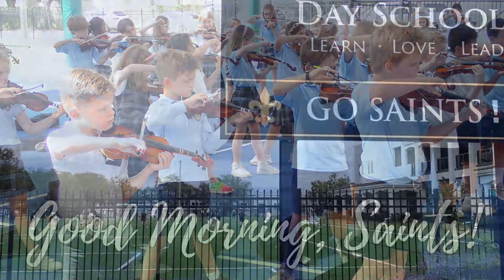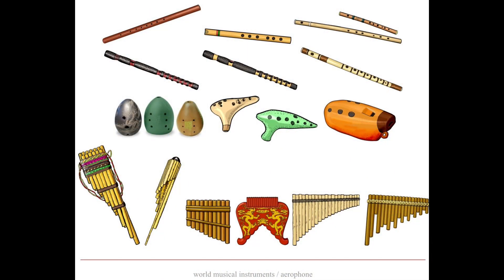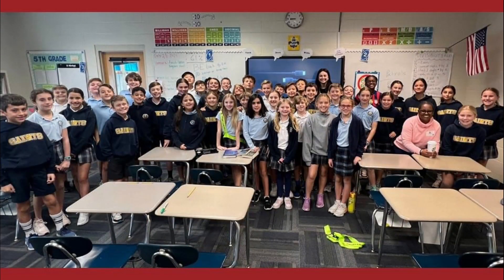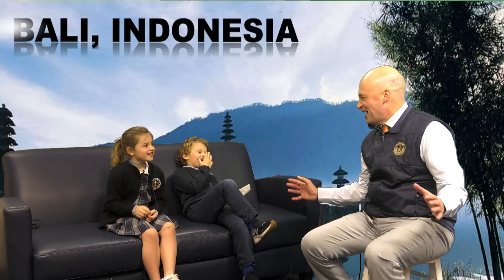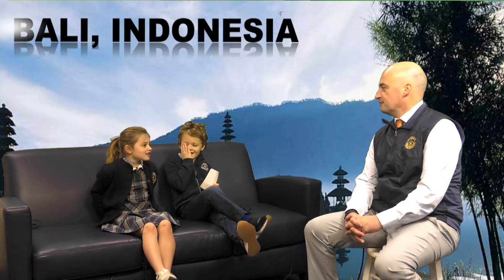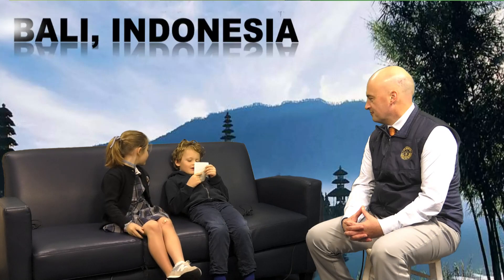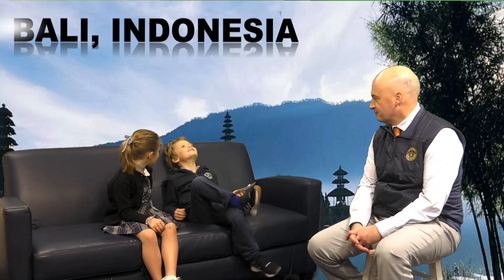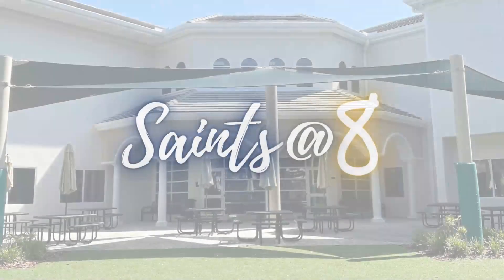Saints@8 February 8, 2024